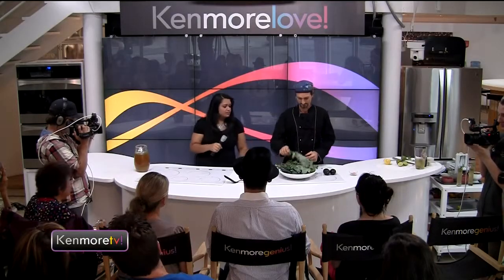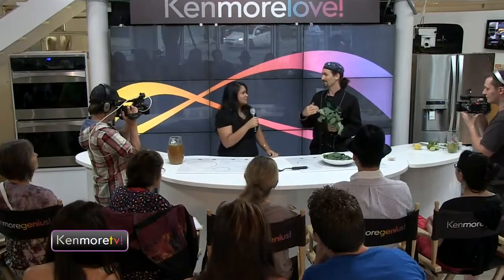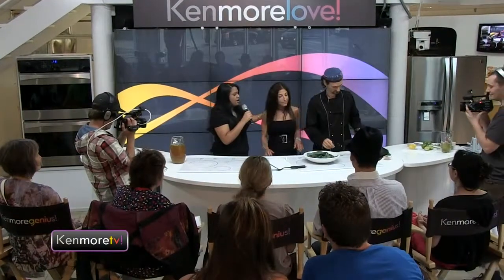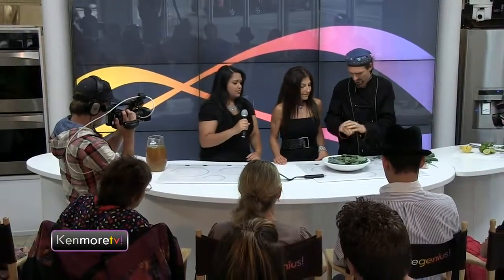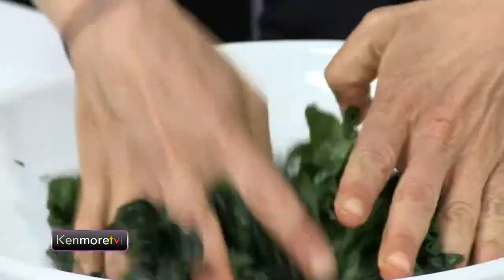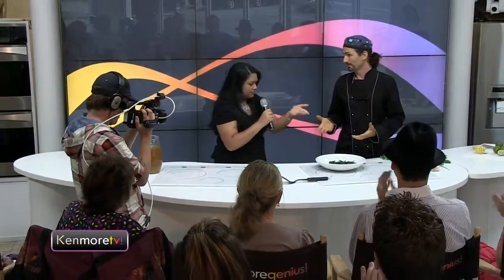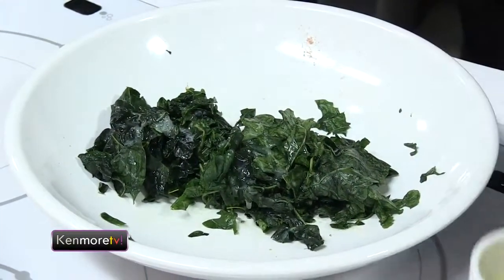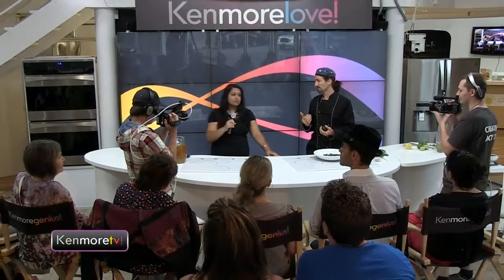Apple Cider Vinegar Mole Removal Raw Food Recipes for a 3-Course Dinner part (2).mp4